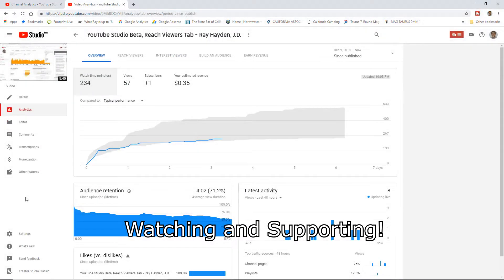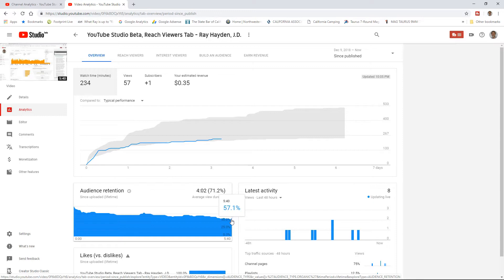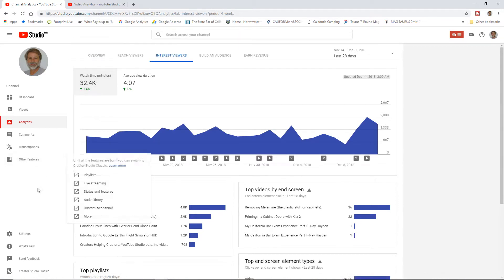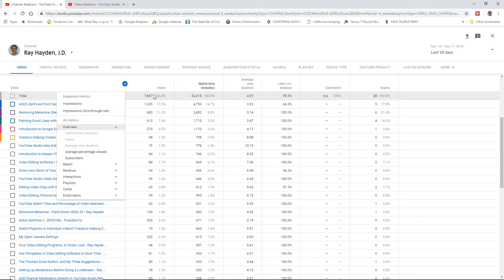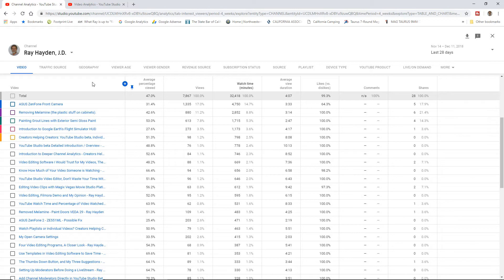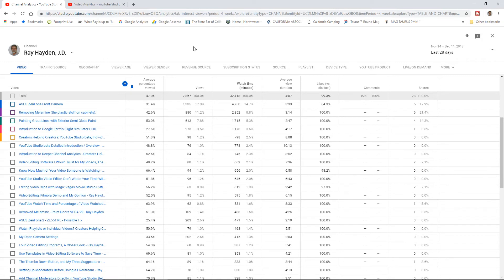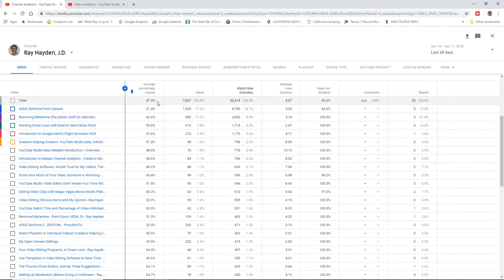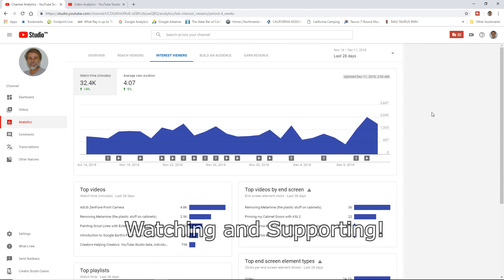YouTube Watch Time and Percentage of Video Watched, Detailed Overview - Ray Hayden, J.D.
Ray Hayden here, demonstrating where to find the overall - and fine details - of the Percentage of Video Watched - and discussing WHY it is a vital statistic for our success on YouTube.